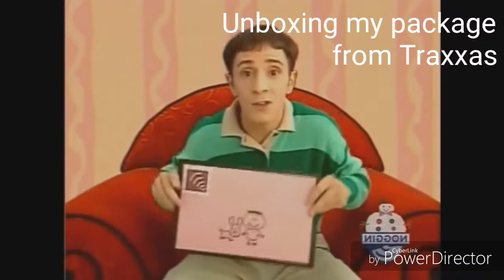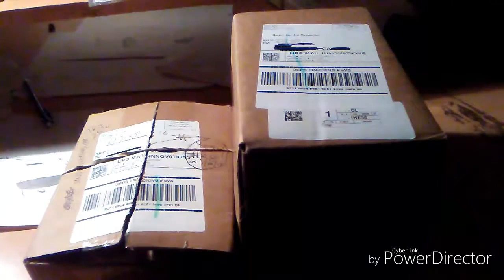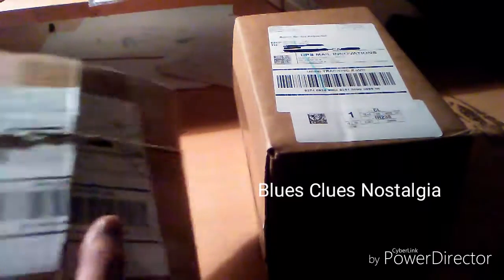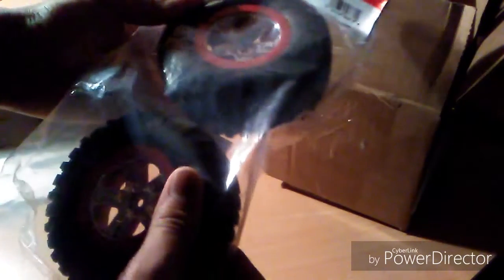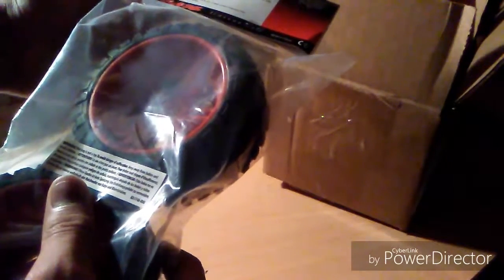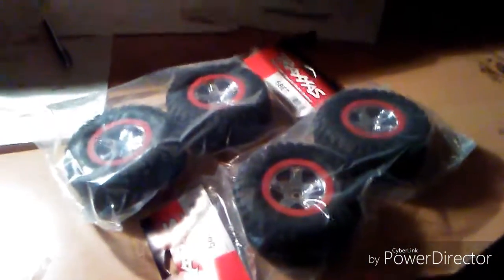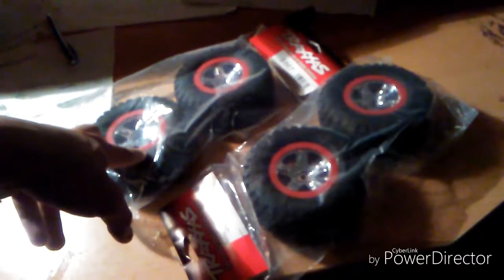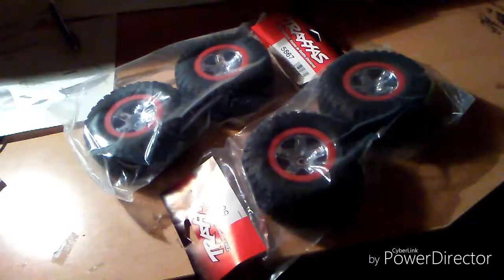IHazAbox: Slash Tires from Traxxas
Just got my package from Traxxas themselves.  THANK YOU Traxxas.

1.  Foul language
2.  Spam
3.  Bullying to other individuals
4.  Racism and sexism. (No sex jokes)